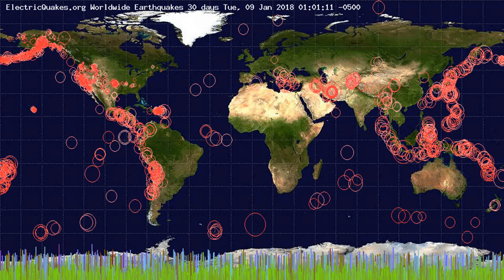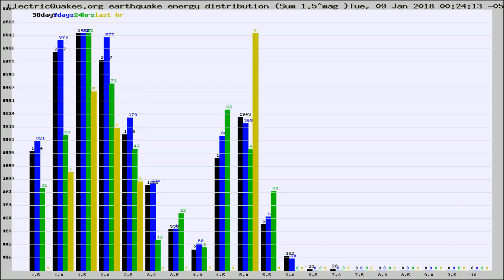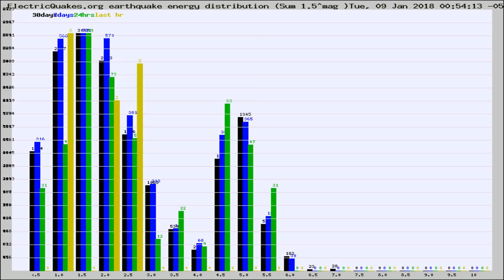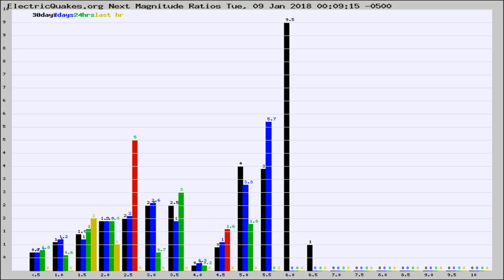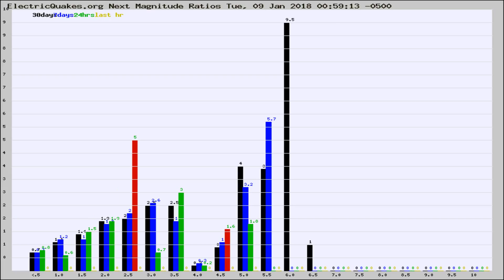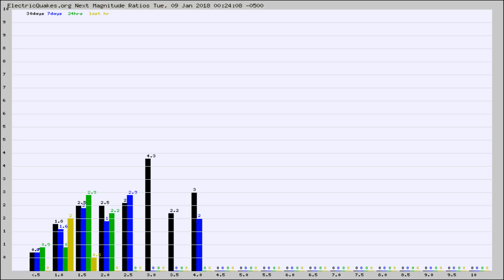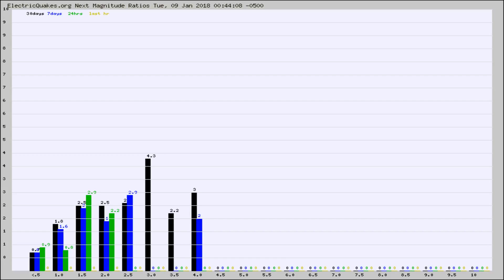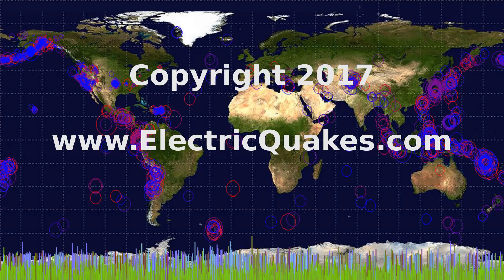Todays_Hourly_World_Earthquake_Statistics_from_ElectricQuakes.org_01-09-18+01:02:01